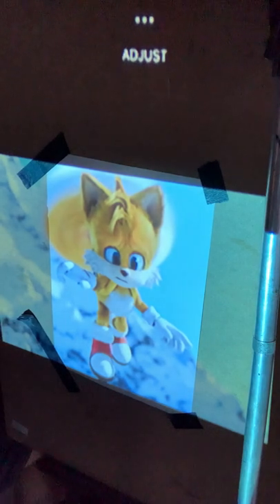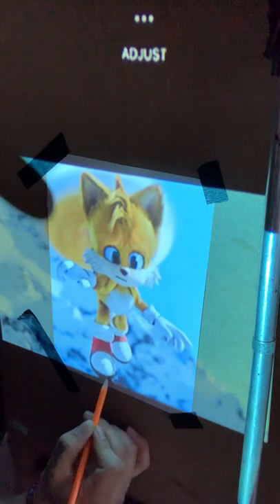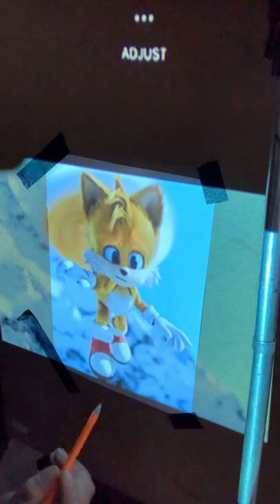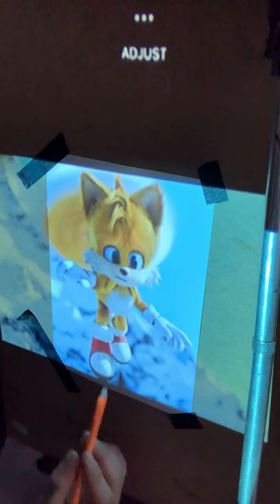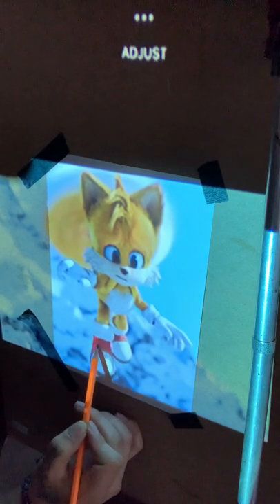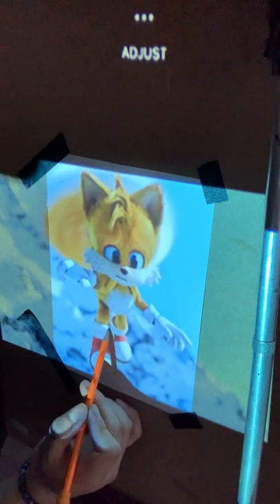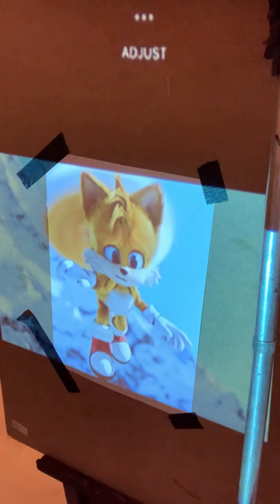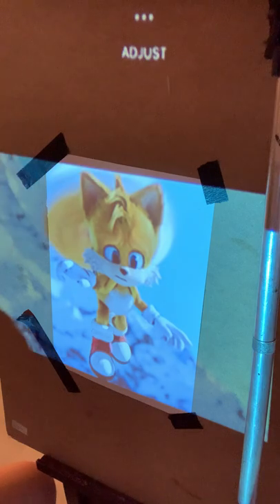TAILS/ SONIC, STENCIL USING PROJECTOR with my daughter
Charcoal commission portrait
PROJECTOR: 1080P HD Projector, WiFi Projector Bluetooth Projector, FANGOR 230" Portable Movie Projector
SURFACE: Strathmore Toned Tan 11in. X 14in. 80lb.  400 Series| Best
TOOL: Staedtler Mars Technical Mechanical Pencil - Lead 2H
VIDEO CAMERA: iPhone XS Max